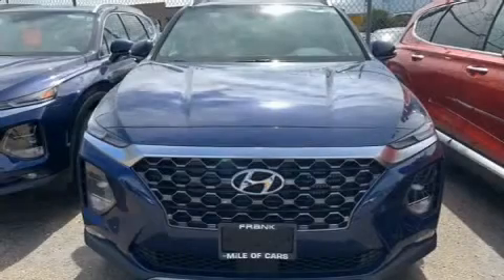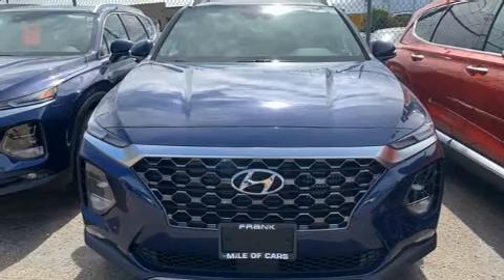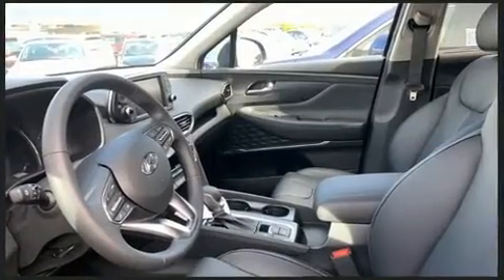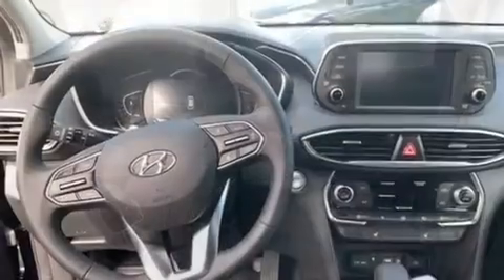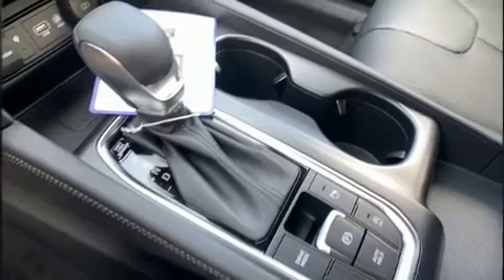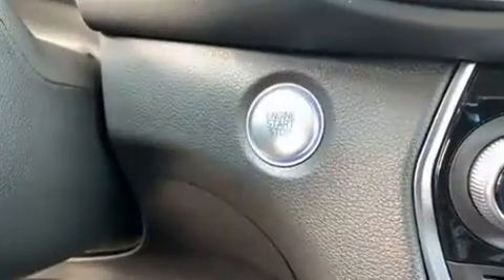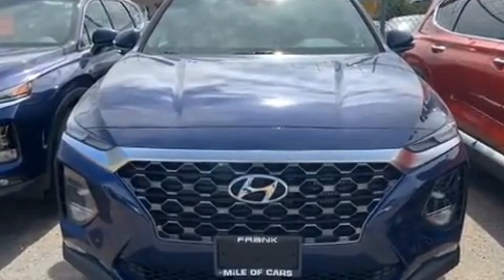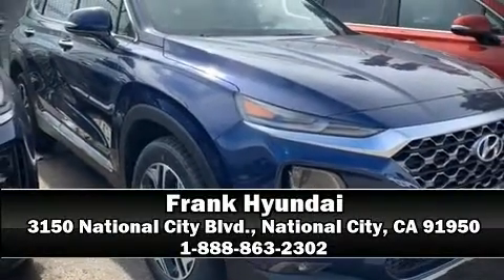2020 Hyundai Santa Fe SEL 2.0T in National City, CA 91950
Frank Hyundai
3150 National City Blvd.

Get excited about the 2020 Hyundai Santa Fe. Under the hood you'll find a 4 cylinder engine with more than 200 horsepower, and for added security, dynamic Stability Control supplements the drivetrain. The engine breathes better thanks to a turbocharger, improving both performance and economy. Hyundai prioritized comfort and style by including: leather upholstery, an outside temperature display, heated seats, fully automatic headlights, heated door mirrors, cruise control, and power windows. For drivers who enjoy the natural environment, a power moon roof allows an infusion of fresh air. Audio features include an AM/FM radio, steering wheel mounted audio controls, and 12 speakers, providing excellent sound throughout the cabin. Passengers are protected by various safety and security features, including: dual front impact airbags with occupant sensing airbag, head curtain airbags, traction control, brake assist, a security system, an emergency communication system, and 4 wheel disc brakes with ABS. We know that you have high expectations, and we enjoy the challenge of meeting and exceeding them! Please don't hesitate to give us a call.